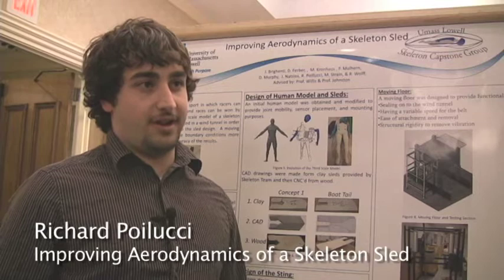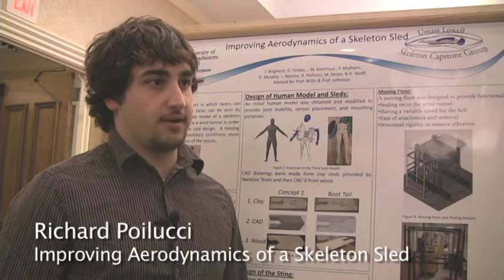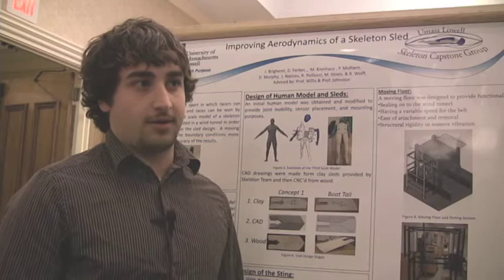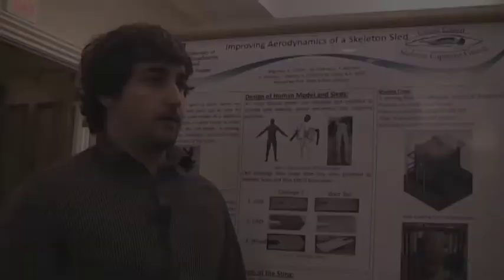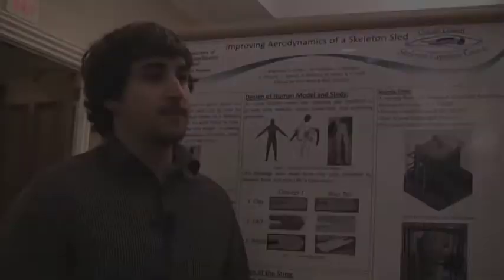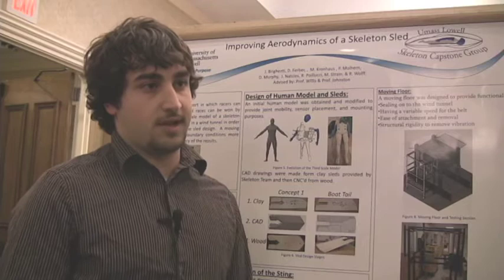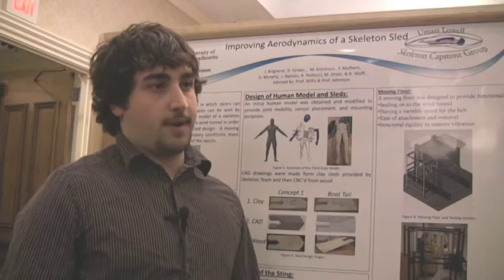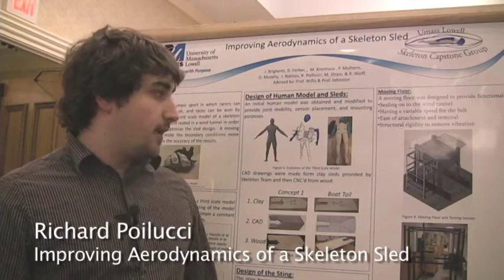Richard Poilucci, Improving Aerodynamics of a Skeleton Sled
UMass Lowell mechanical engineering senior Richard Poilucci presented his research, Improving Aerodynamics of a Skeleton Sled.